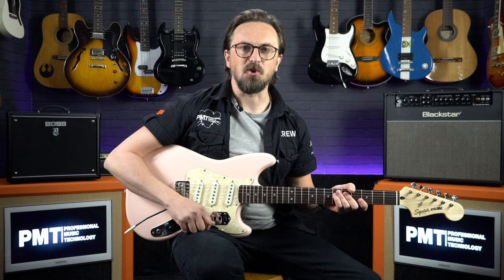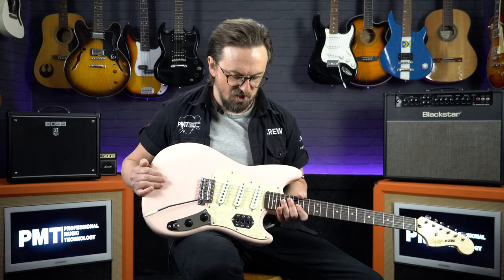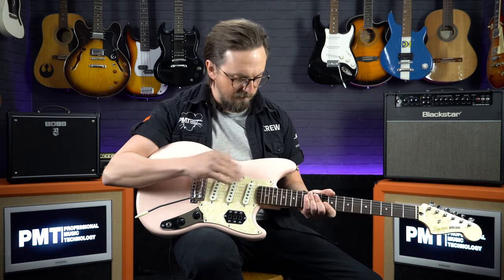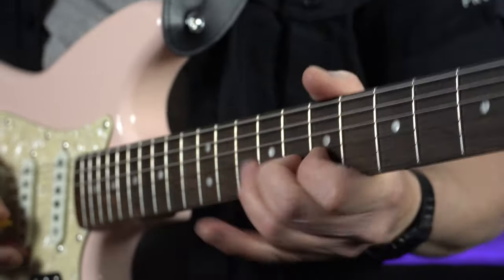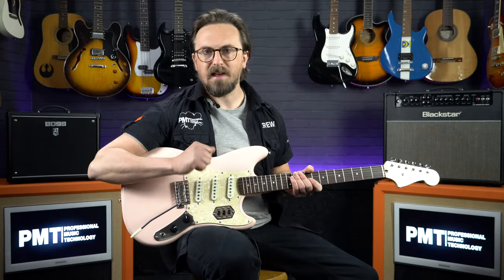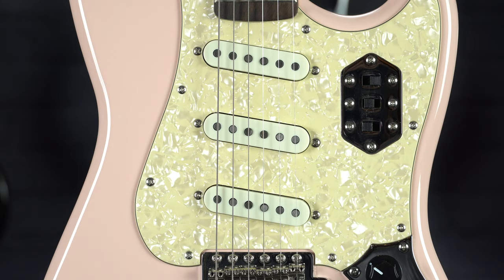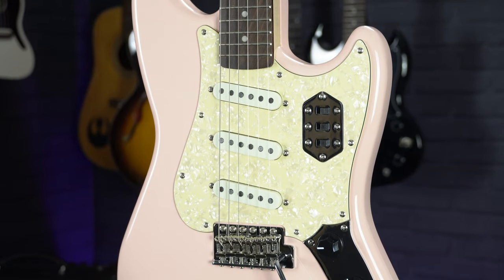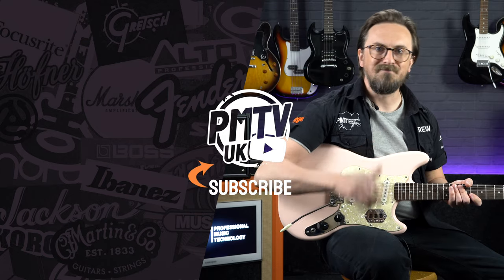Squier Paranormal Series Cyclone - A Mustang, Jaguar & Stratocaster All In One!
Sam checks out the Squier Paranormal Series Cyclone, a super cool guitar that combes elements from the Mustang, Jaguar & Stratocaster.

00:00 Squier Cyclone Intro Demo
00:43 What Is The Squier Paranormal Cyclone?
01:17 Crunch Tone Demo
01:38 Body & Neck Specs
02:30 Distortion Tone Demo
02:50 Hardware Specs & Clean Tremolo Demo
03:20 Pickups & Electronics Specs & Demo
04:43 Outro & Where To Buy

As part of the Paranormal series, the Squier Cyclone is a bit of Frankenstein of a guitar, offering the body shape and shorter scale length of a Fender Mustang, the Tremolo and pickup configuration of a Stratocaster and the switching system from a Jaguar.  This all adds up to make a great value, cool, vintage looking guitar with tons of tonal possibilities, making it suitable for a wide range of music and players...an ideal guitar for lo-fi indie, grunge, alternative and surf guitar music alike.

Squier Paranormal Cyclone Main Features:

 - Affordable hybrid guitar of three iconic Fender models
- Mustang-style Poplar body
- Shorter 24.75" scale length and slim "C" neck profile , ideal for players with smaller hands
- Pickups and vintage-style tremolo reminiscent of those found on a Stratocaster
- Jaguar-style electronics deliver a versatile array of tonal options
- Fender designed Alnico single coil pickups
- Vintage style tuners
- Available in classic Shell Pink & Daphne Blue finishes